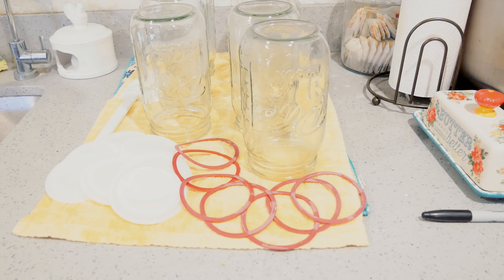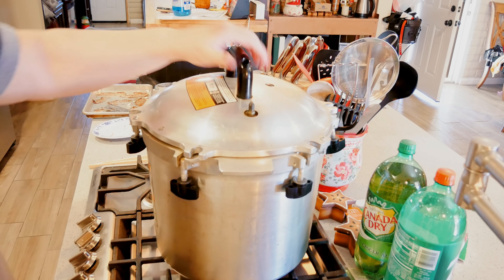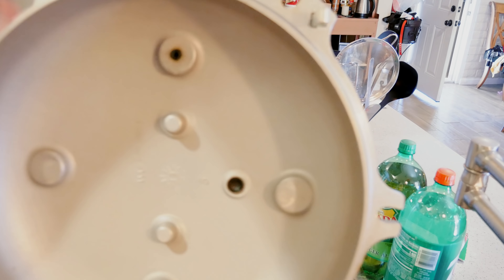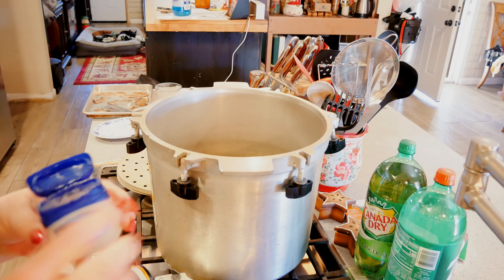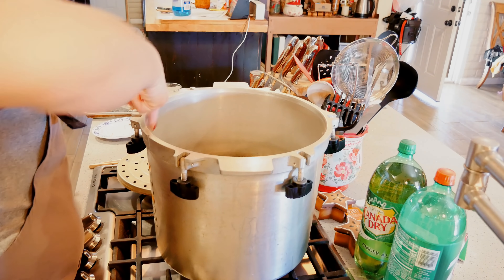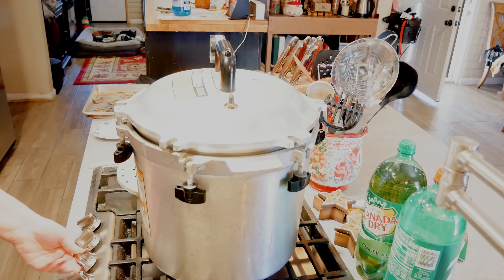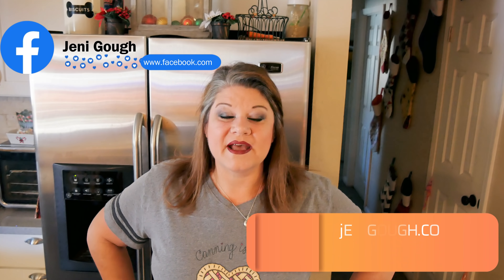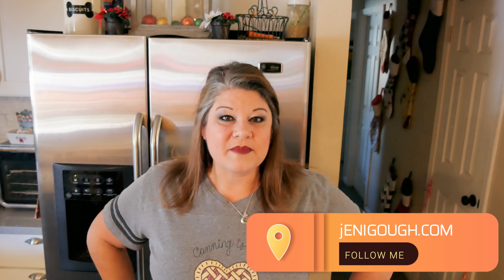Canuary // Roasted red Bell Pepper & Chicken Soup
USDA Complete Guide To Home Canning